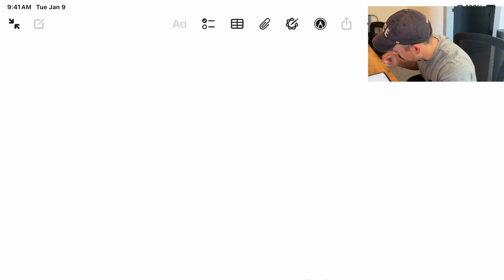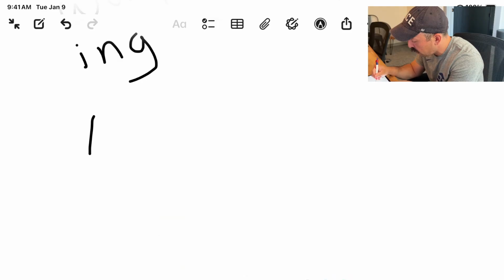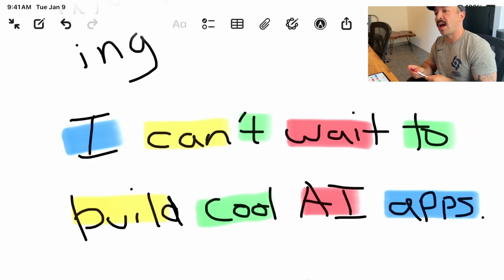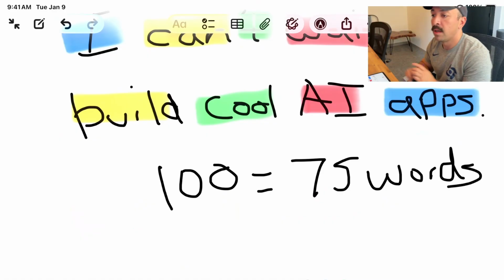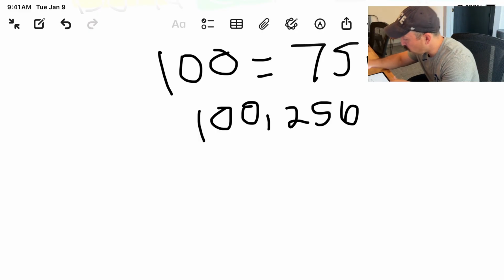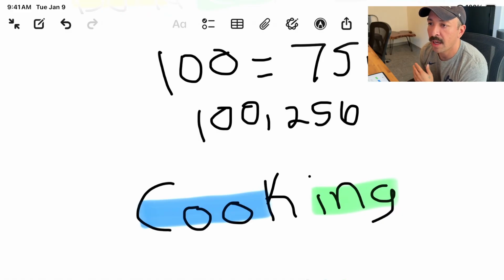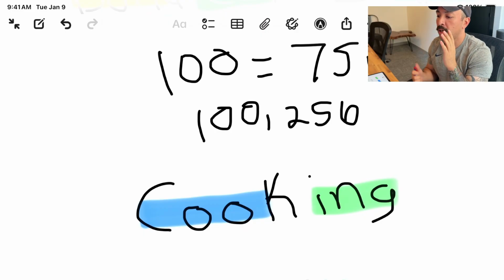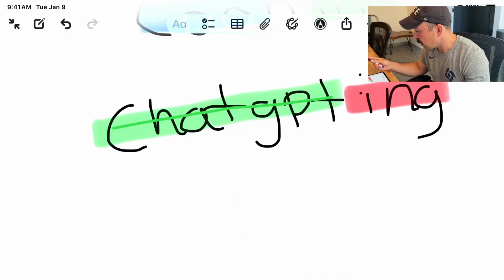Tokens.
Don't worry I'm working on the video quality.

I just wanted to simplify the concept of tokens in large language models so that anyone can understand. Chip Nguyen gave me the material. Chip's books have fundamentally changed the way I learn and I've gotten so much out of them.